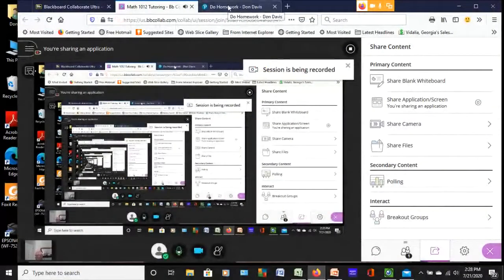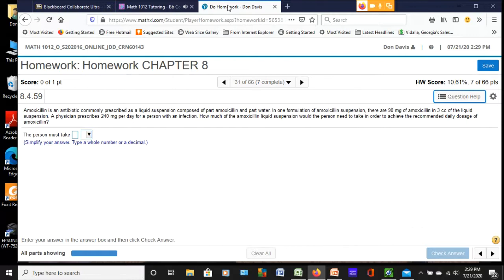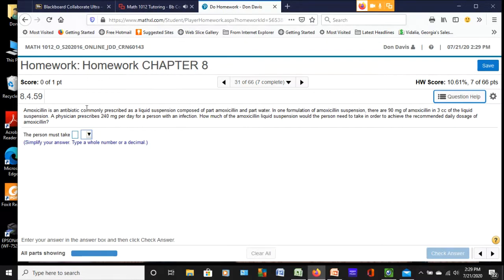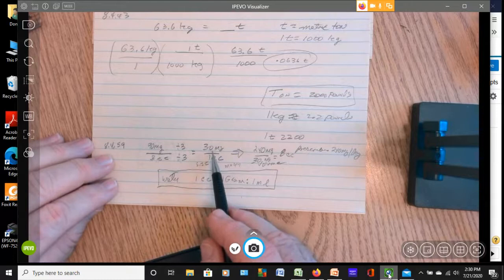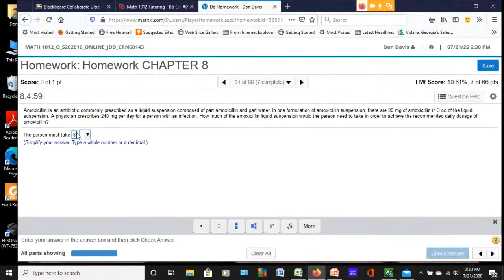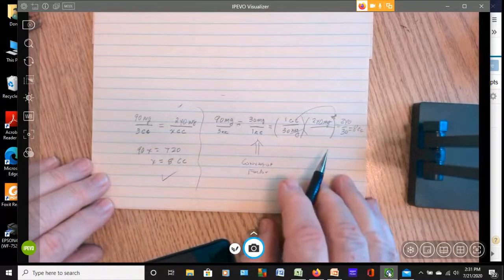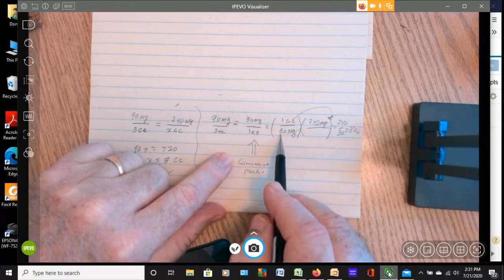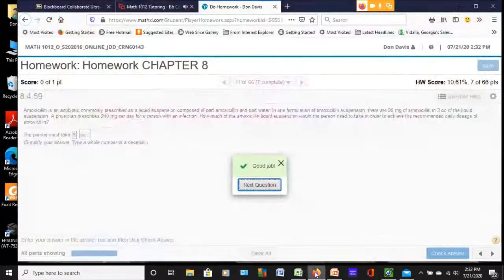8. 4. 59 Milligrams mg to Cubic Centimeters cc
Convert mg to cc, medicine dosage problem